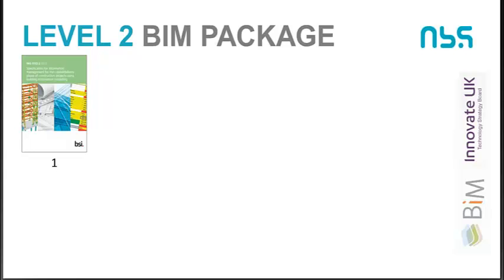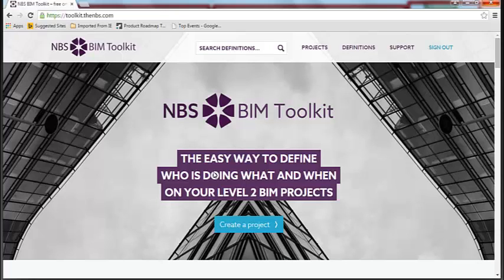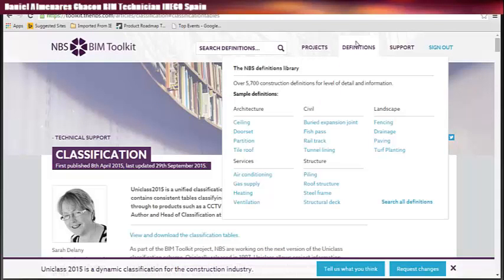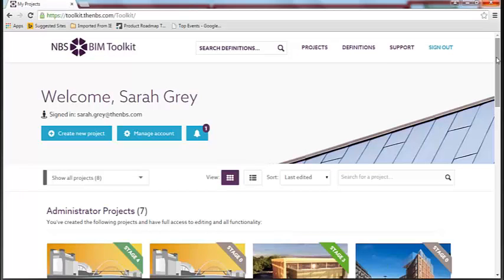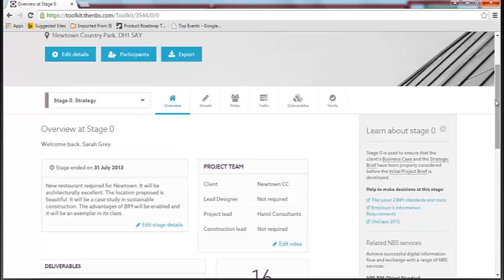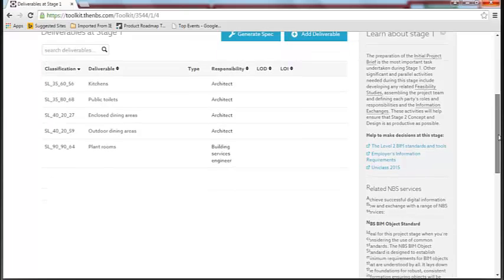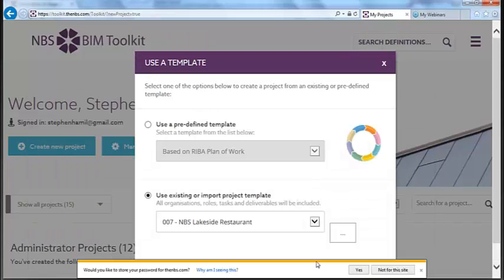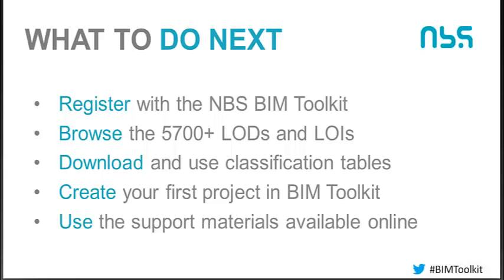nbs toolkit Webinar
Webinar explaining The NBS Toolkit for Building Specification as seen on Webinar October 9, 2015